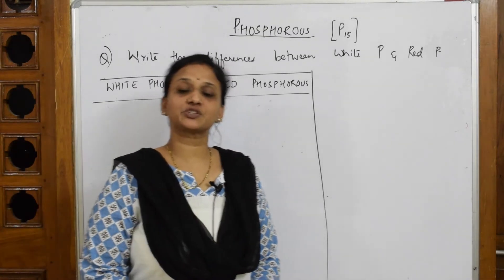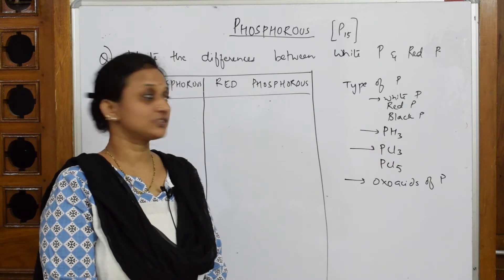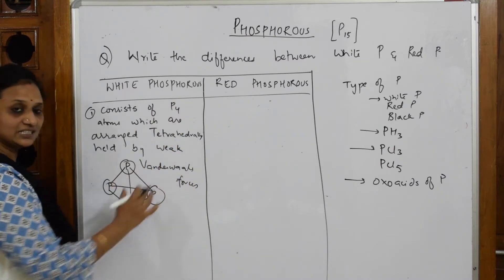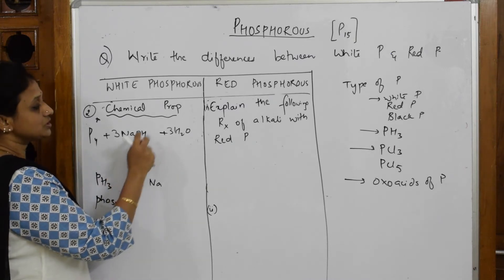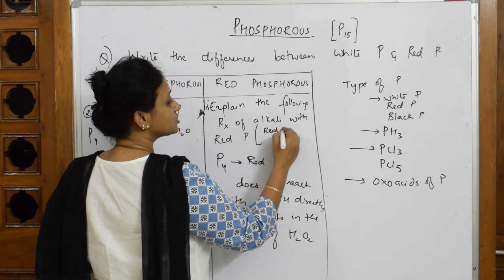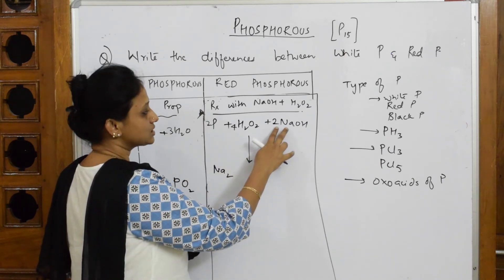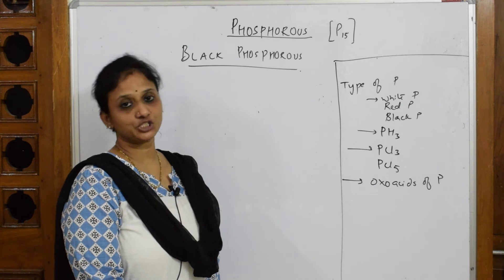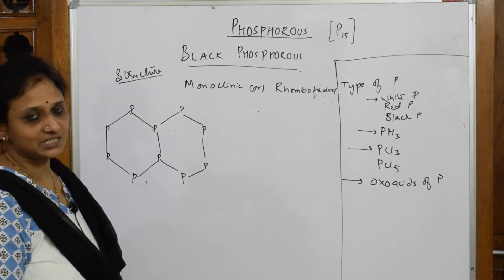Important differences between white, Red & Black phosphorous | Part 35 |chemistry|Unit 7I class 12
Imp differences between white, Red &Black phosphorous

 BIOMOLECULES

 CHEMICAL BONDING